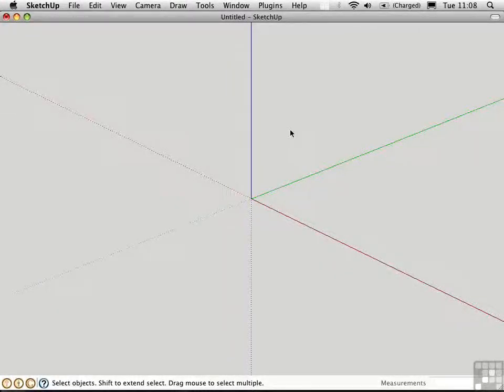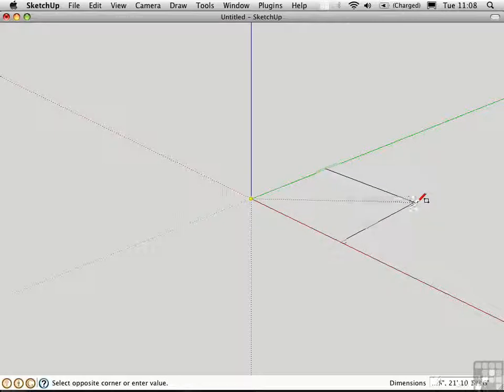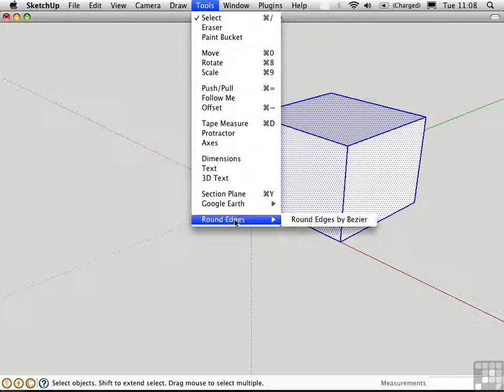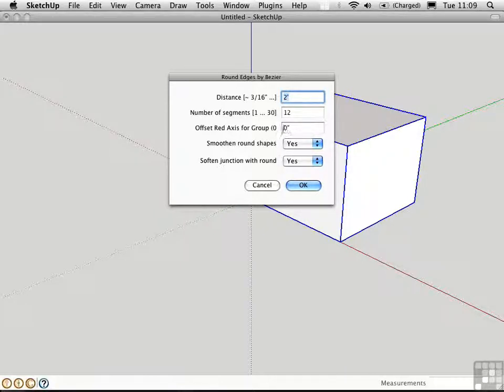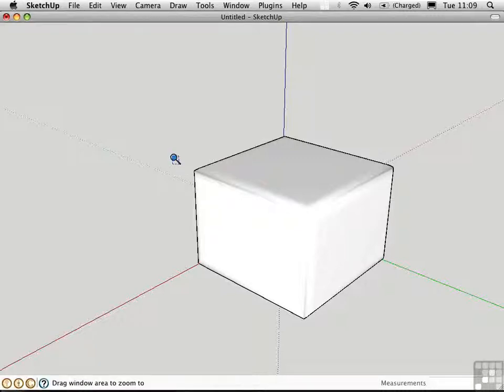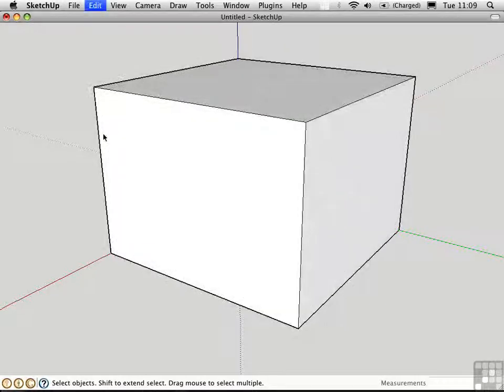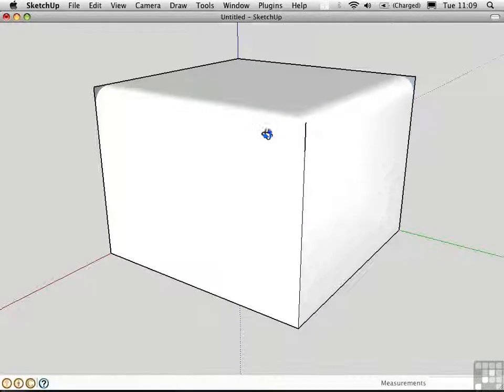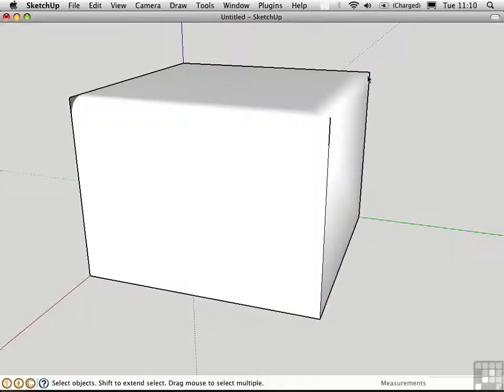1206 Bezier Round Edge